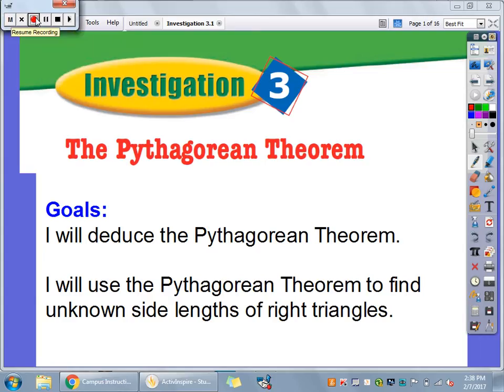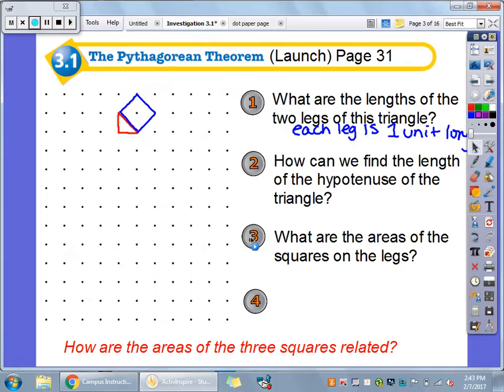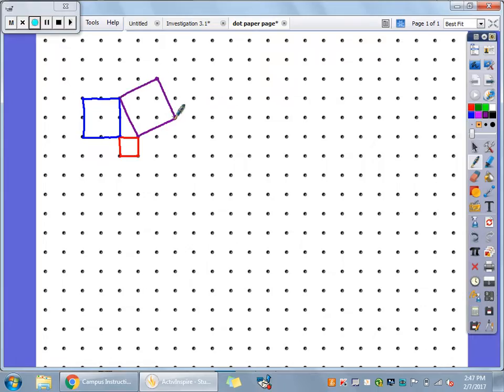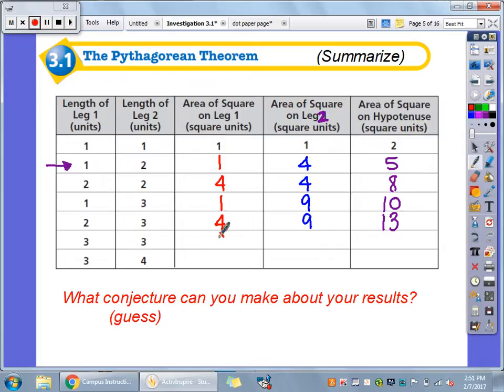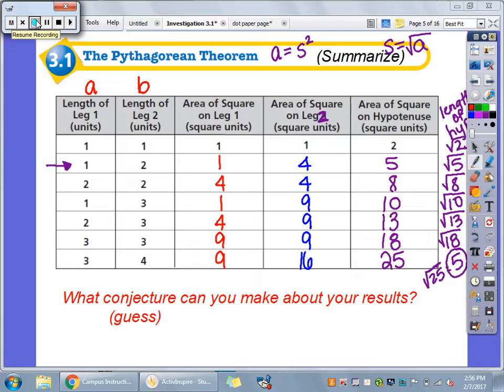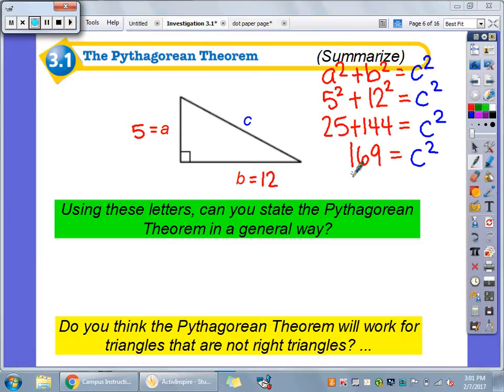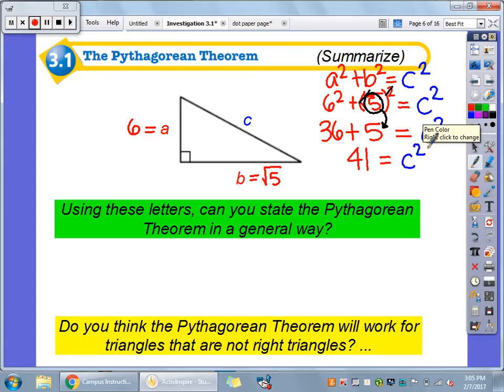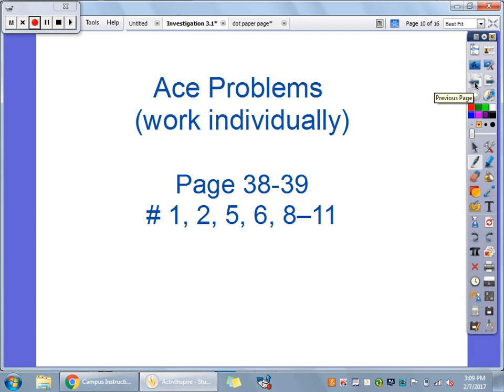Feb 6 and 7 flipchart